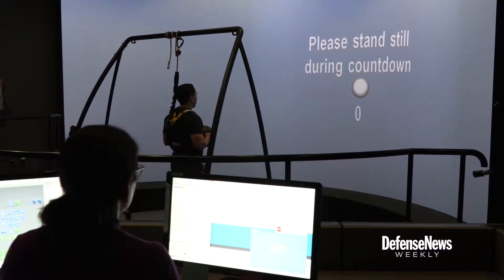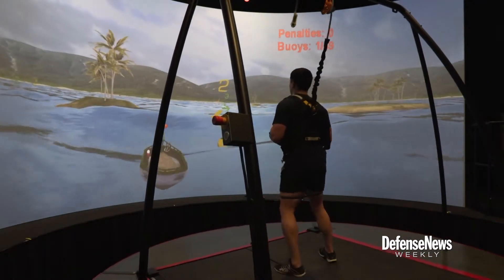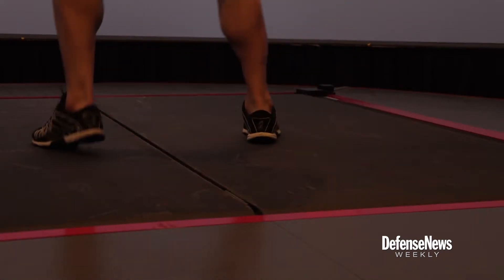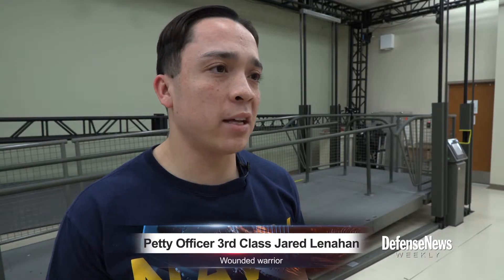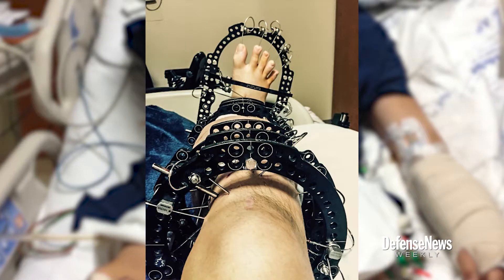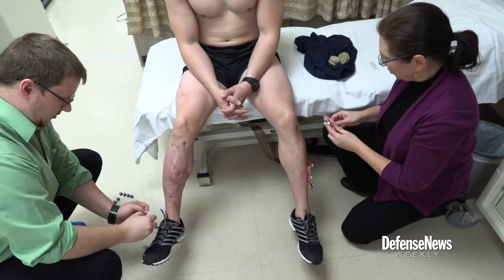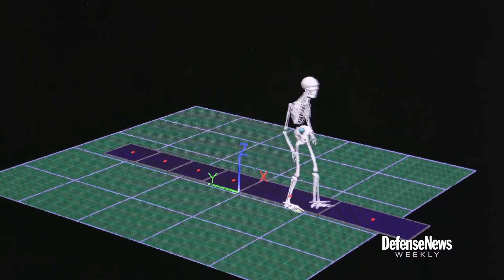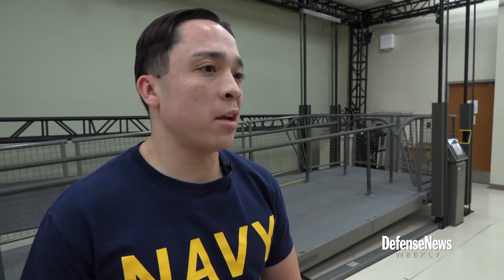Computer assisted healing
For a while, buildings, cars and military equipment could be designed with computers. But now  it's possible to use similar tech to heal wounded warriors at Walter Reed National Military Medical Center. (Dustin Q. Diaz/Staff)